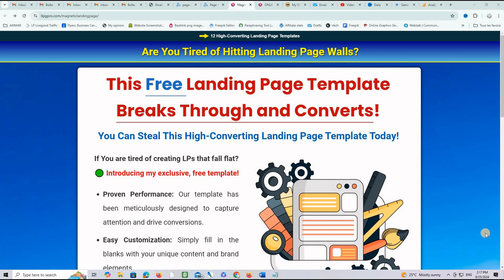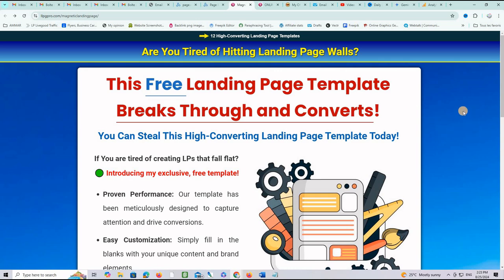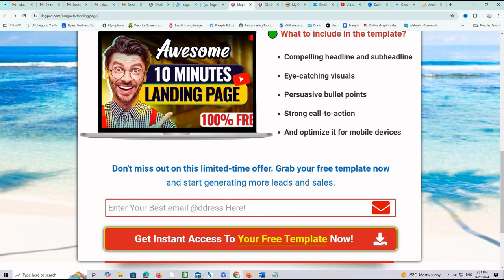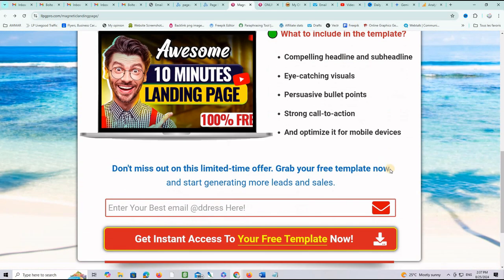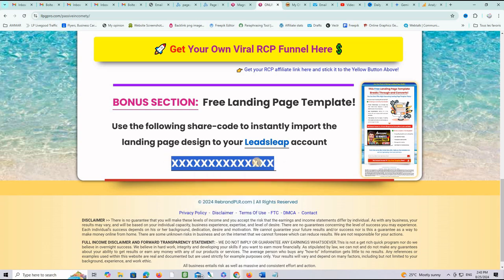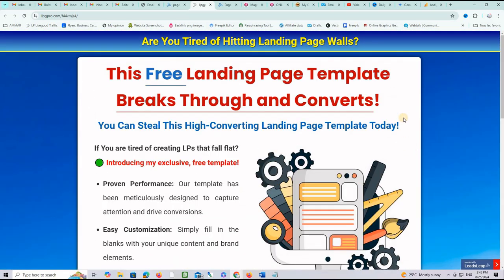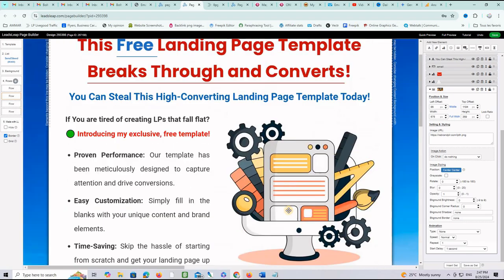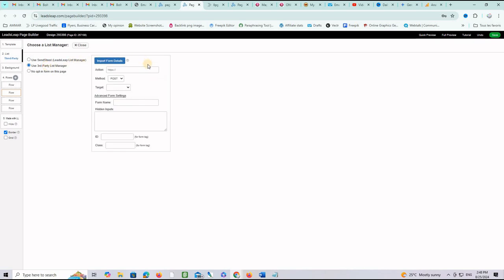Steal This: Free Magnetic Landing Page for Lead Generation!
Boost Conversions by 50% with This Free Landing Page Template

Are you struggling to create landing pages that convert?
Look no further! In this video, I'm sharing a secret weapon that can instantly transform your landing pages:
our free, high-converting landing page template.

Why this template is a game-changer:

Proven Performance: Based on years of data and research, this template is guaranteed to boost your conversions.
Easy Customization: Simply fill in the blanks with your unique content and brand elements. No design skills required.
Time-Saving: Skip the hassle of starting from scratch and get your landing page up and running in minutes.
In this video, you'll learn:

How to use the template to create a landing page that captures attention and drives conversions.
Tips and tricks for customizing the template to match your brand.
How to optimize your landing page for search engines and mobile devices.

landing page design, landing page best practices, landing page optimization,
SEO, mobile optimization, conversion rate optimization, marketing tips,
digital marketing, online business, entrepreneurship